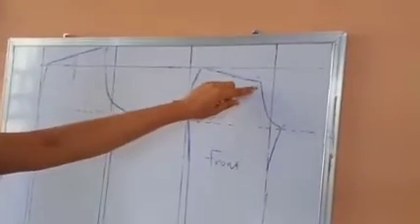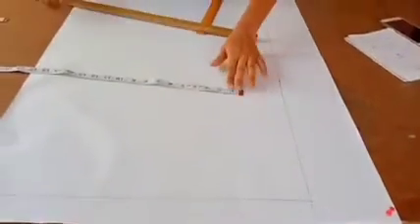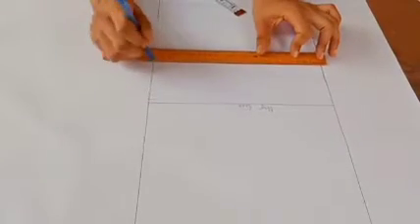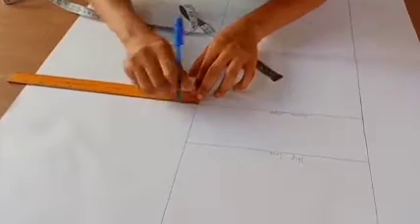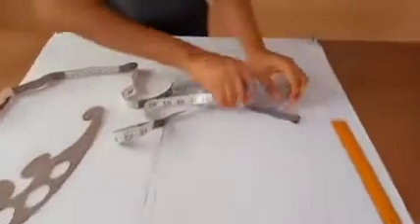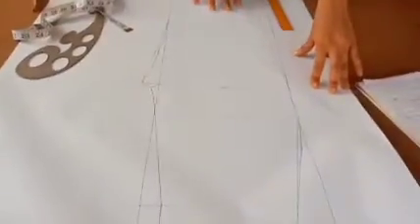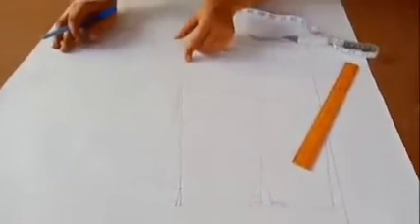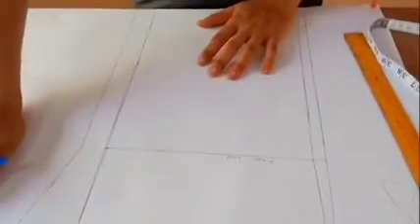HOW TO DRAFT FEMALE PANT (TROUSER) PATTERN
We're on Instagram: @vedilclothing